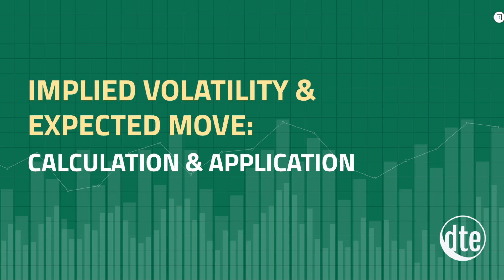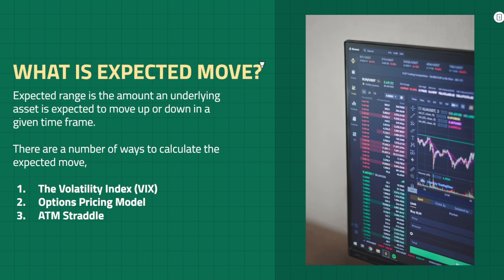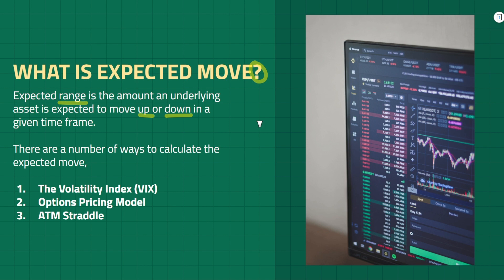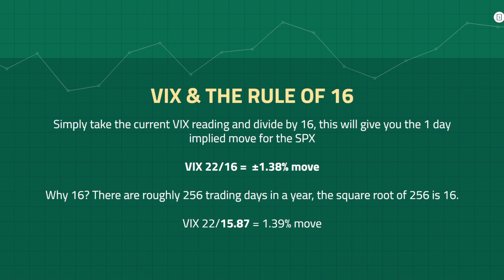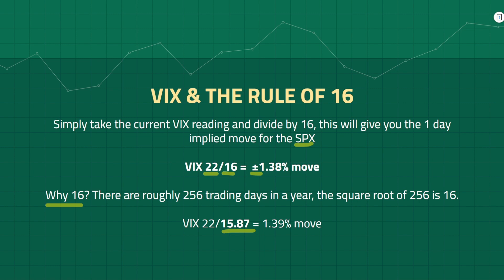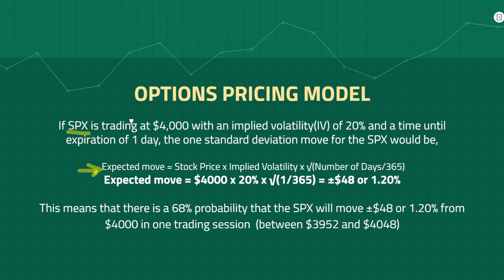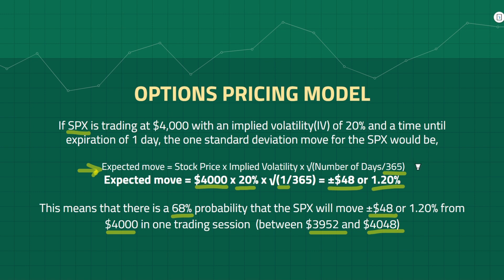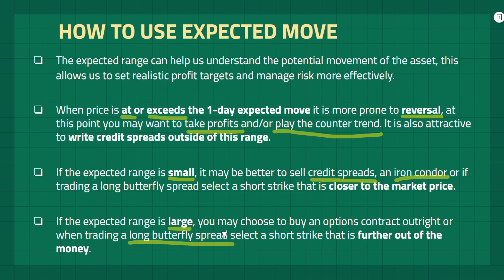0DTE Options Trading - The Expected Move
0DTE TRADERS: A COMPLETE SPX 0DTE OPTIONS TRADING SYSTEM
✔ Trade Ideas & Alerts
✔ Market Analysis
✔ Education

We are a trading community and financial insights company that aims to equip short dated options traders with institutional-grade analysis and quality trade ideas.

Welcome to our video where we explore the calculation and application of expected range in 0DTE (Zero Days to Expiration) options trading. Discover how understanding the expected range can inform your trading decisions and help you effectively manage risk.

In this video, we dive into the concept of expected range—the projected movement of an underlying asset within a specific time frame. When trading 0DTE options, time is limited, making the expected range a crucial tool for setting profit targets and managing risk.

We discuss three methods for calculating the expected move: utilizing the VIX (Volatility Index), applying the Black-Scholes options pricing model, and using ATM (At-The-Money) straddle prices.

The VIX method, known as the rule of 16, involves dividing the current VIX reading by 16 (or 15.87 for greater precision) to determine the 1-day expected move for the SPX. For example, a VIX reading of 22 corresponds to a 1.38% expected move.

Using the options pricing model, we demonstrate how to calculate the expected move based on the SPX price and implied volatility. For instance, assuming an SPX price of $4000 and 20% implied volatility, the expected move would be approximately ±$48 or 1.20% from $4000.

Additionally, we explore the use of ATM straddles to estimate the expected move. By taking 85% of the value of the 0DTE ATM straddle, we can gauge the probability of the SPX moving ±1.20% within a single trading session.

We discuss the significance of aligning the expected move with your trading strategy. When the price exceeds or reaches the 1-day expected move, it may indicate potential reversals, prompting profit-taking or counter-trend plays. Strategies such as credit spreads, iron condors, and long butterfly spreads can be tailored based on the expected range.
Remember that the expected move provides an estimate and does not guarantee the actual movement of the underlying asset. Market outcomes may differ from what is implied.

Join us in this informative video to gain insights into the power of expected range in 0DTE options trading. Make informed trading decisions and effectively navigate the market.